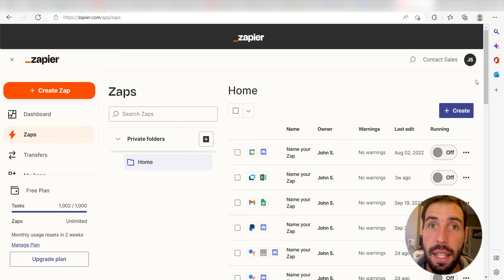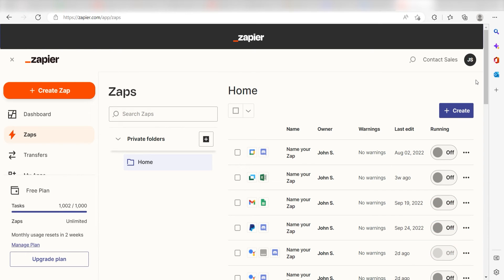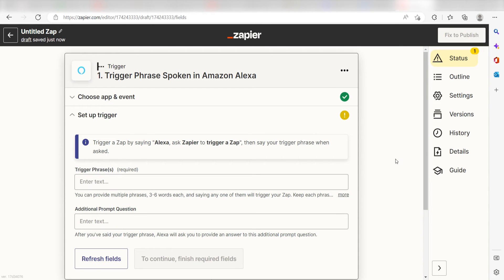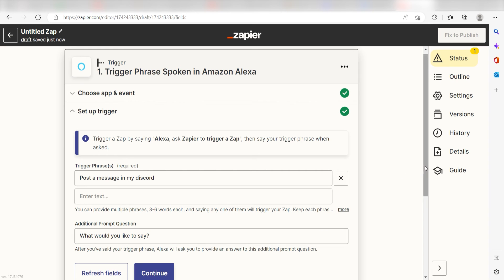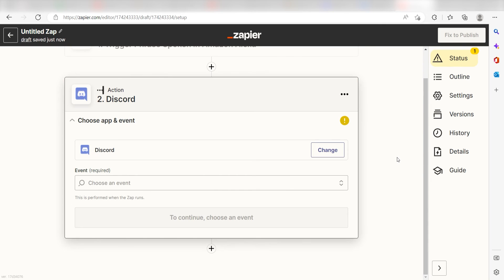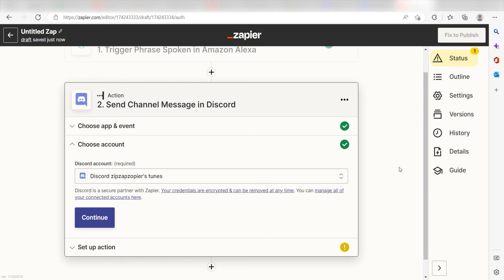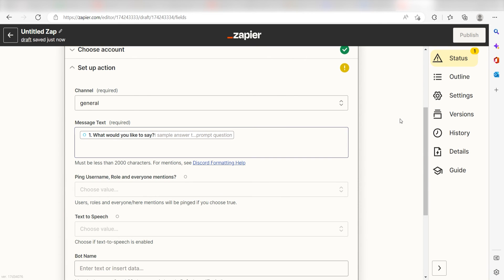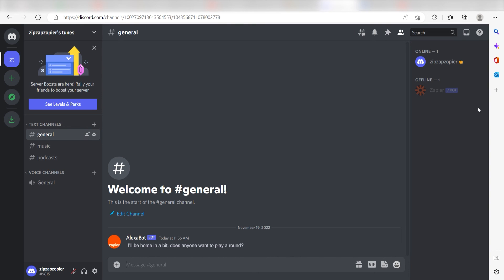How to Connect Amazon Alexa to Discord- Easy Integration Tutorial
Do you want to connect Amazon Alexa to Discord? Then this easy integration tutorial is for you!